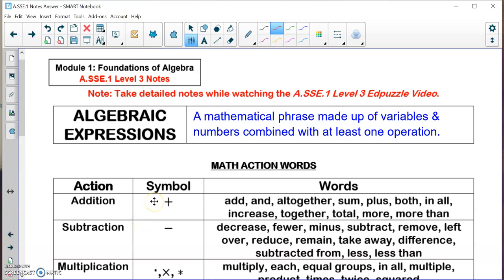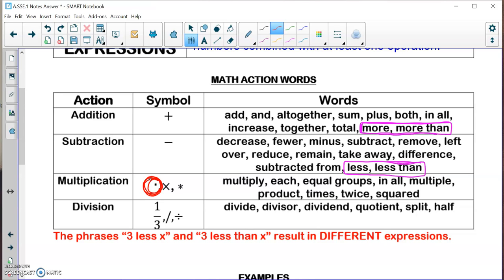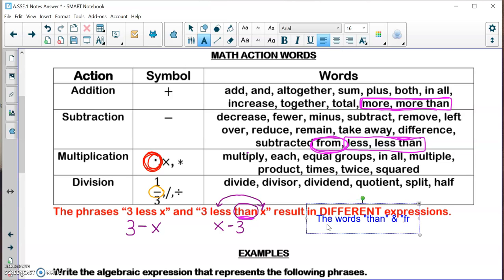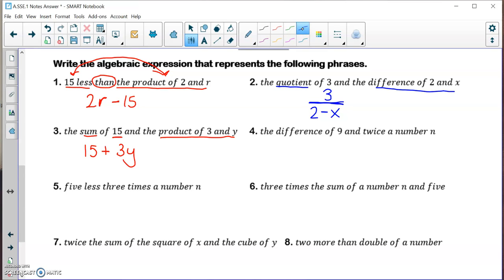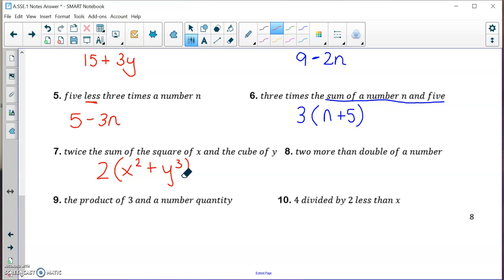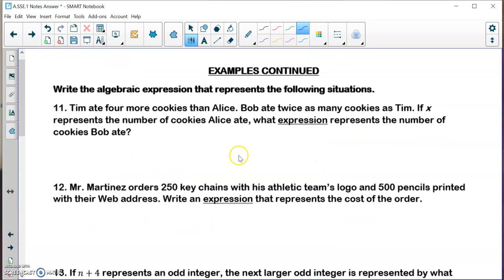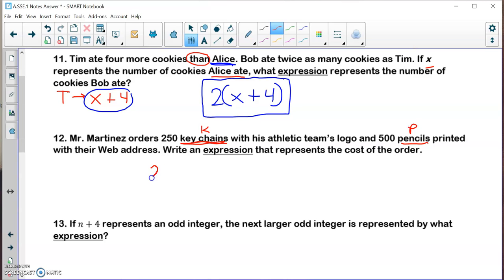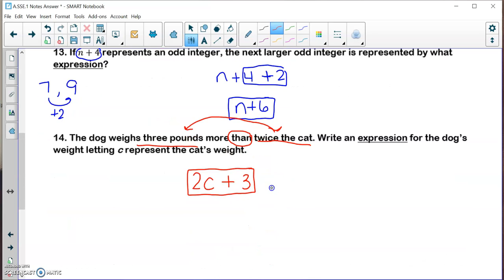A.SSE.1 Level 3 Lesson